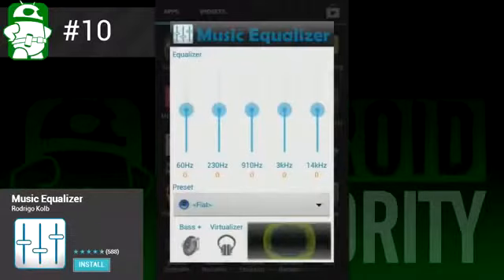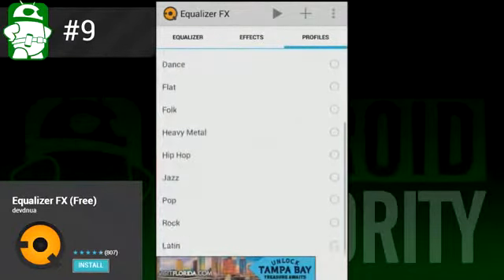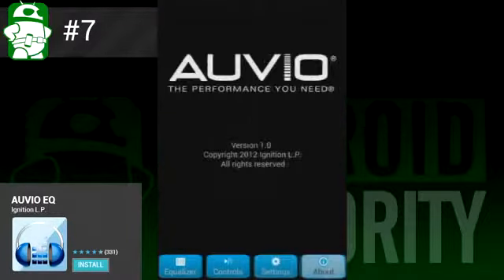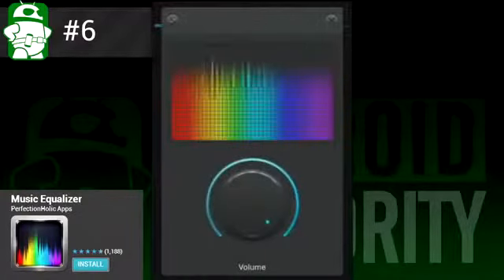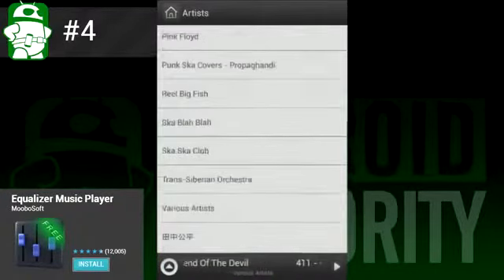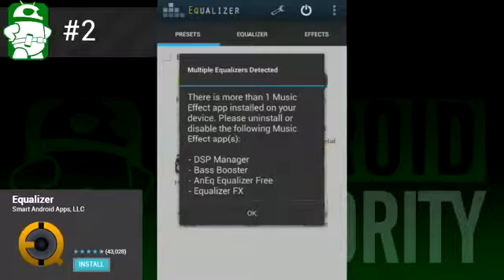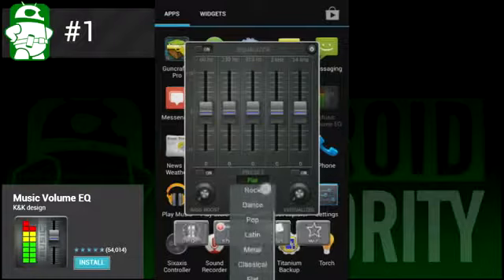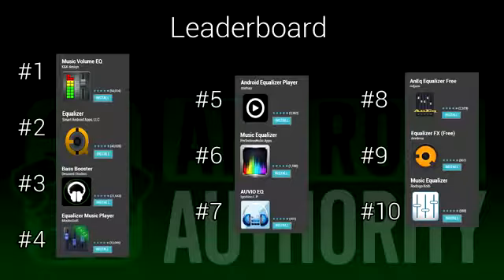Best equalizer apps for android